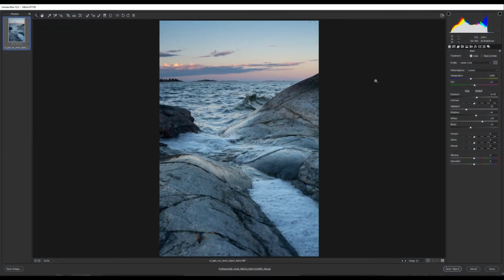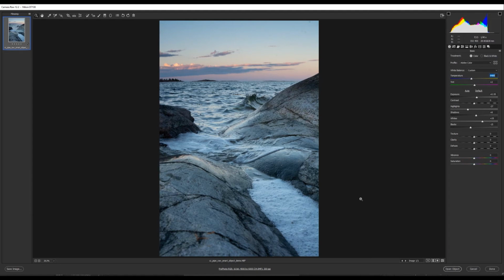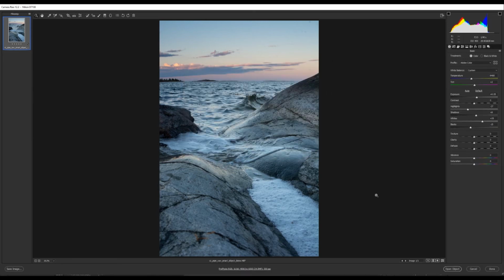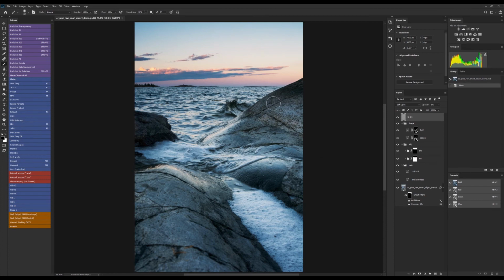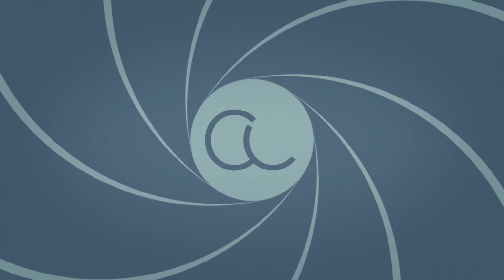Import RAW files as Smart Objects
We do not always have the luxury of working with RAW files for our Photoshop projects. When we do though, did you know that you can import it into Photoshop as a smart object link? It allows us to go back and make changes in camera raw + we still have the additional image information of the RAW file at our disposal. Check out how in this tutorial.

Parts:
0:00 Intro
0:49 How to
1:51 Example
2:22 Outro